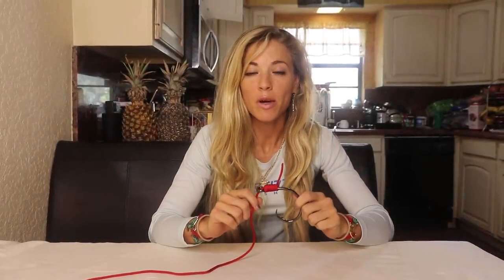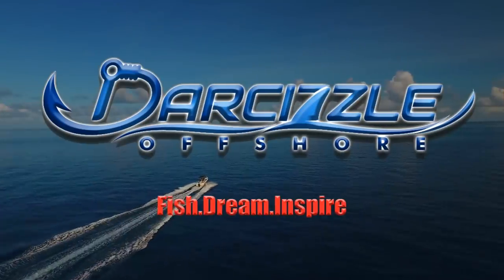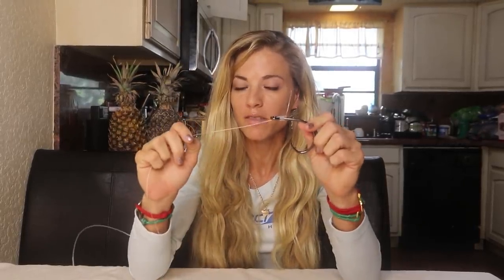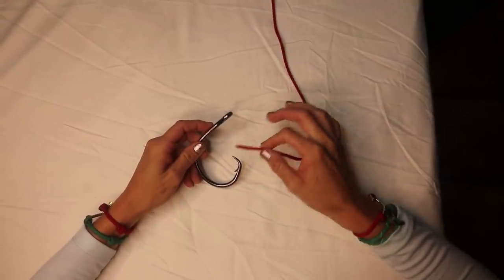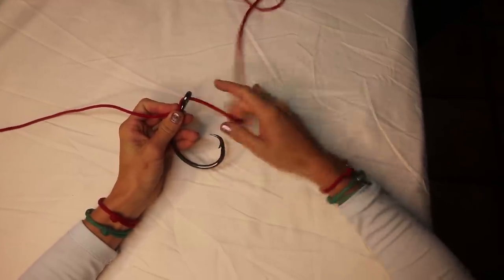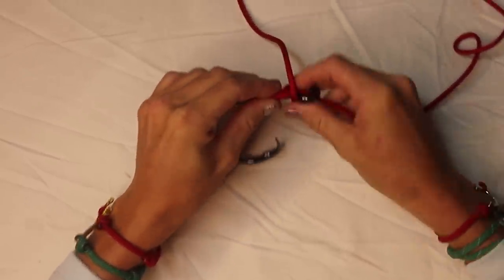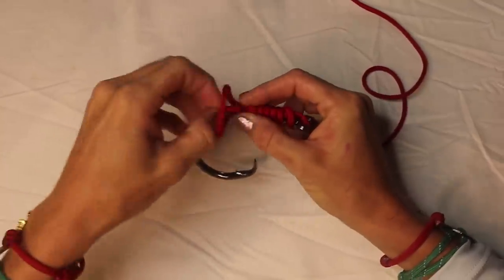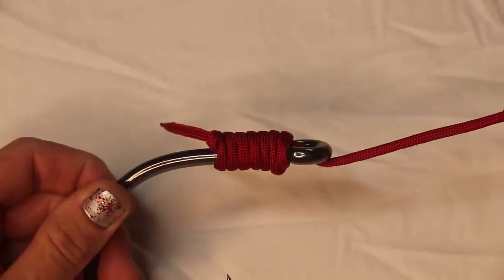EASY! How to Snell a Hook - How to Tie a Hook to Fishing Line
Fishing knot video tutorial. Learn how to tie a snell knot. Easy step by step instructions for tying a snell knot in this simple guide. ⇊CLICK BELOW FOR MORE INFO & LINKS⇊

548pm 12.27.18